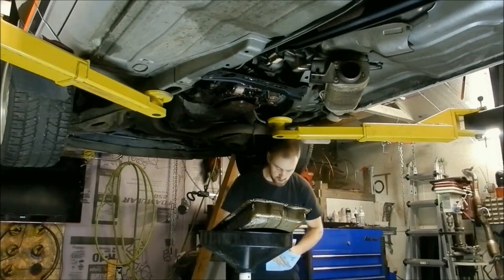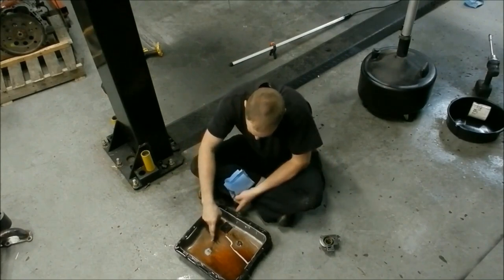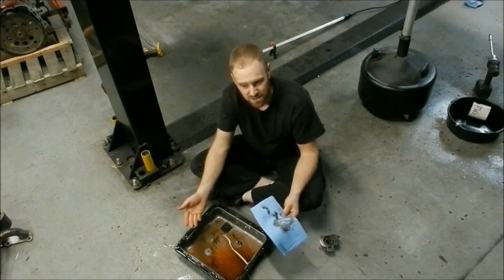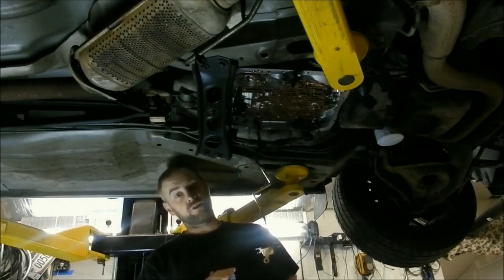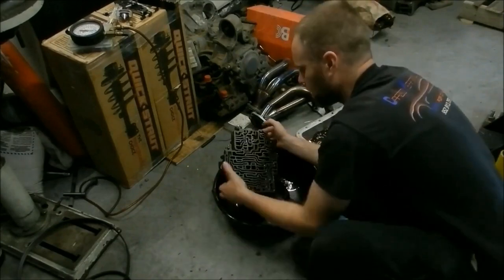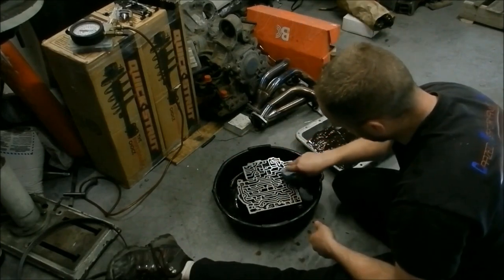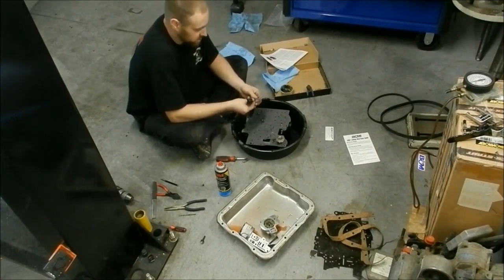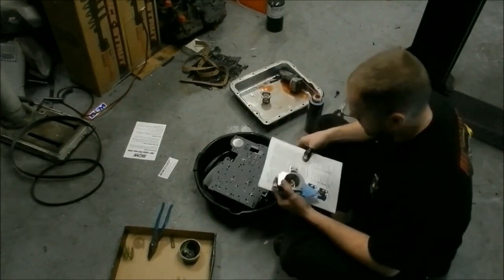Installing a B&M Shift kit in a TH700 stage 2 700r4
Installing a B&M Shift kit in a TH700 stage 2 also very similar to a  700r4 I install it and share the results with you.

th700 transgo shift kit

700R4 b&m kit

To Help me continue to provide videos send money via paypal @